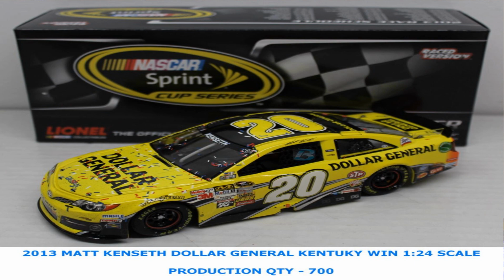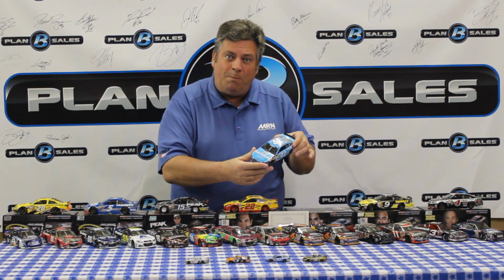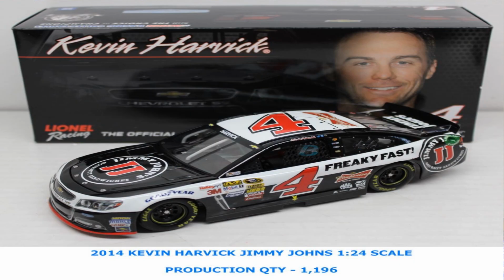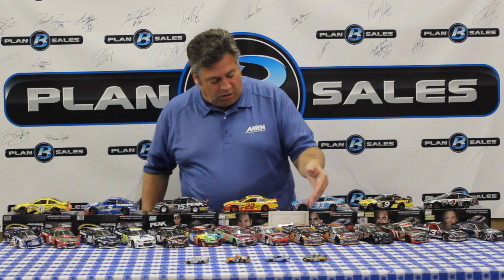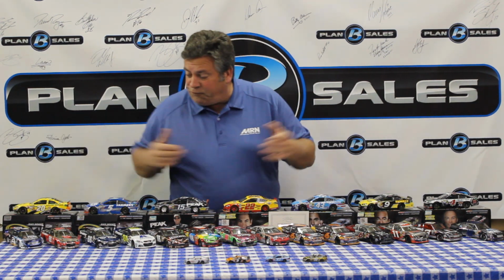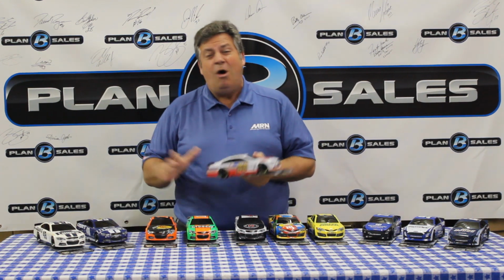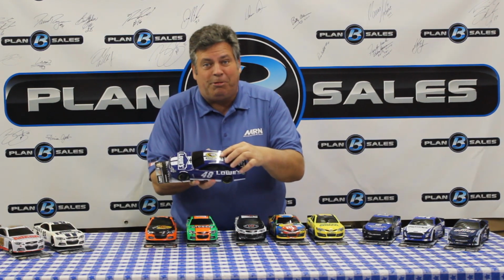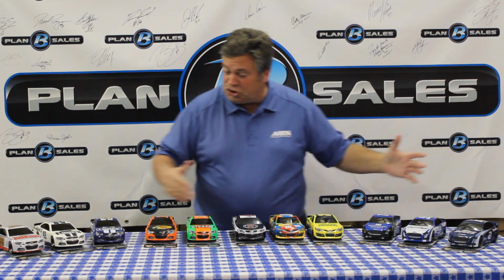The Diecast Review Show - 3-8-2014 Lionel NASCAR Collectibles New Arrivals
Steve reviews the latest shipment Lionel NASCAR Collectibles! Check below for links to great racing and diecast facebook pages and forums!

Winged Nation -
(Scroll to the bottom and select past shows.)